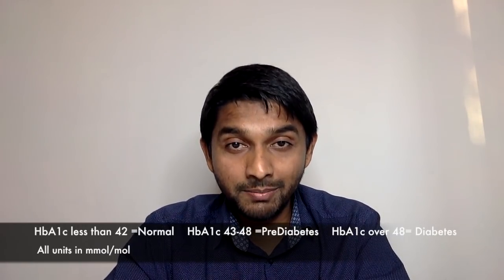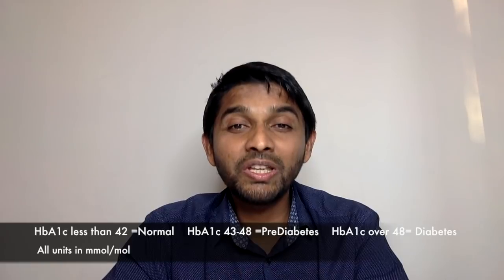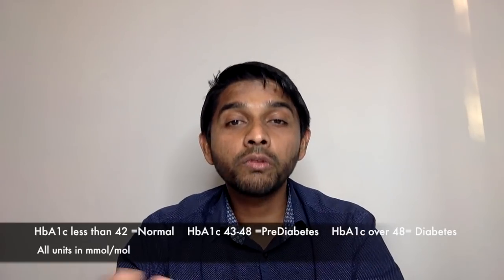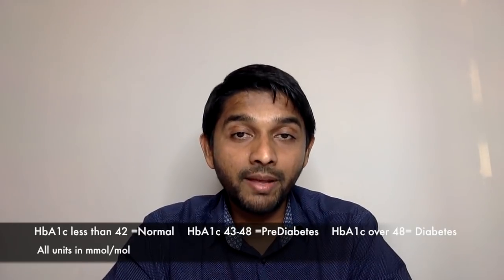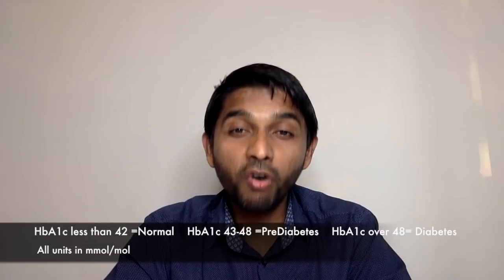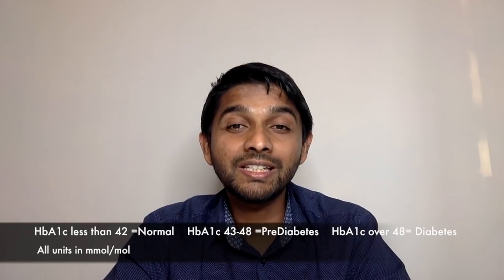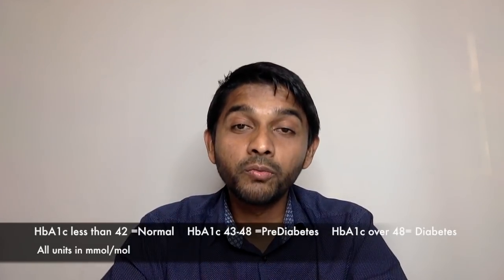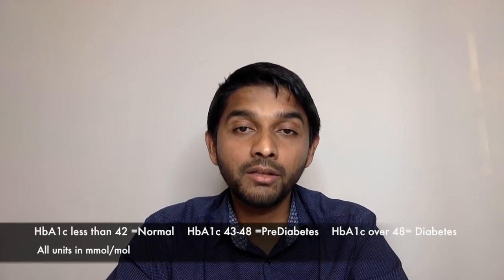4.DiabetesConnect-Diabetes and HbA1c, an overview By Dr Ryizan Nizar MD MRCP UK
HbA1c

This is one of the key blood tests that you need to familiarise with.

Usually, most people with diabetes check their blood sugars using finger-prick testing.

When you check a blood sugar level using finger-prick testing, it tells us what your blood sugar is in that point of time and also gives a slight idea as to what it has been over the last couple of hours.

But beyond that, it's difficult to get an idea of what your diabetes control has been over the last few weeks based solely on blood sugar levels.

This is where HbA1c comes in to play. This is a simple blood test for which you don’t have to fast. HbA1c gives us an idea of what your average blood glucose was over the last 3 months.

In a non-diabetic, it should be less than 42.  Anything between 43-47 is considered pre-diabetic. Anything over 48 is generally considered to be diabetic.

There is a small cohort of people with certain types of blood disorder in whom we cant use HbA1c but generally the vast majority of people with diabetes can use HbA1c to monitor their diabetes control.

By Dr Ryizan Nizar MD MRCP UK
Specialist Registrar in Diabetes and Endocrinology